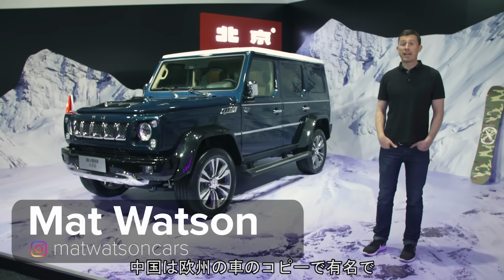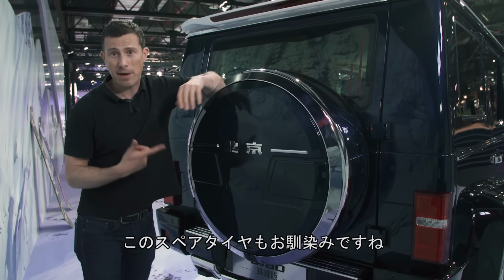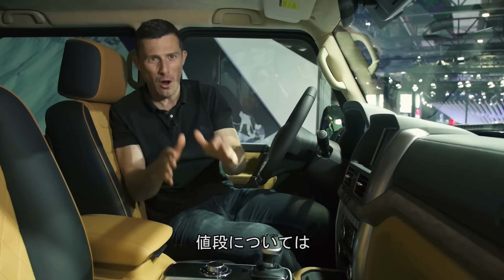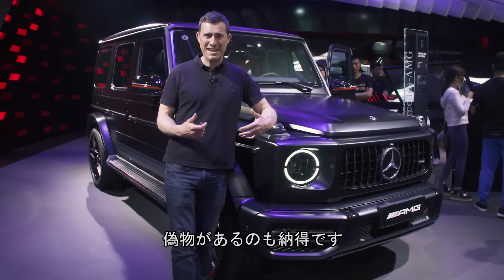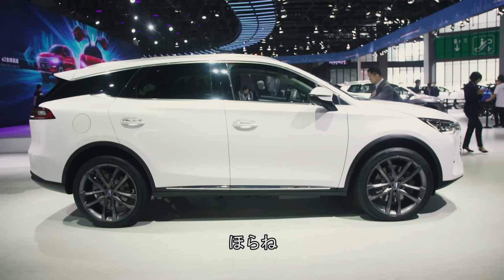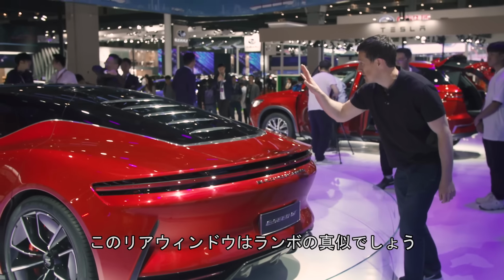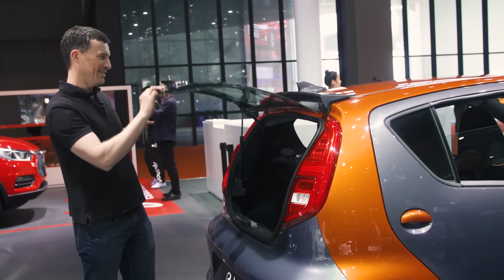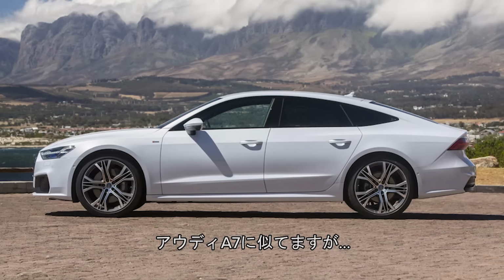【中国製のパクリ車の実態とは？】偽物Gクラスなどの様々なコピー品が登場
チャンネル投稿日 2019/05/05

中国ではメルセデスのGクラスが5分の1以下の価格で買えることをご存知ですか？
それが本物のGクラスでないことを許せるなら、喜んで買いますが…
これはほんの一例で、中国では欧州や日本の車のデザインをパクリが盛んです。
動画を最後まで見て中国のパクリ車事情を知りましょう！！